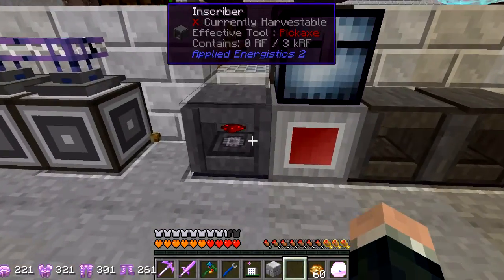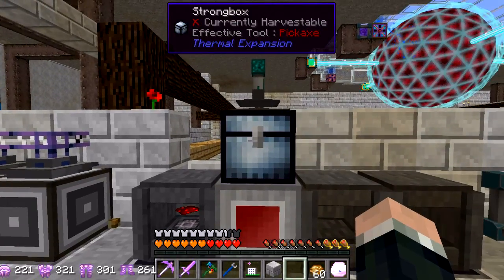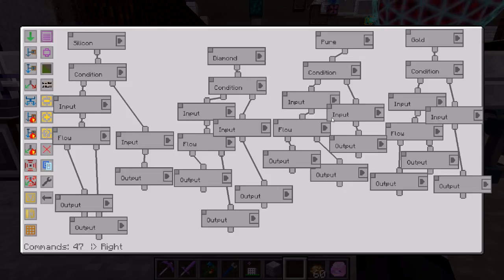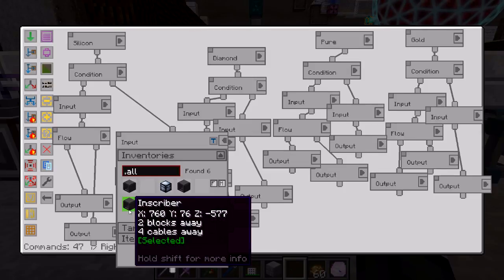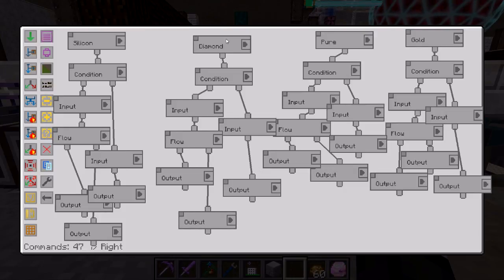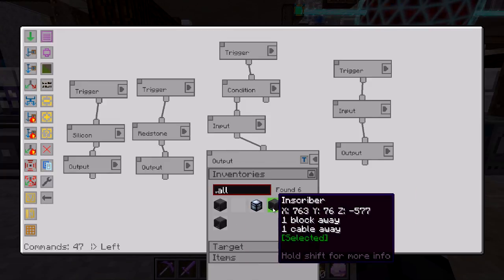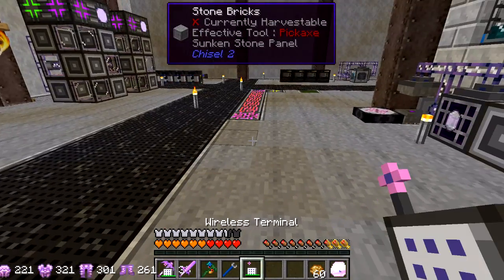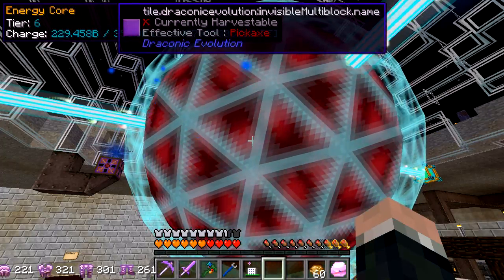Minecraft: Automating AE2 Inscribers Using Steve's Factory Manager 2/2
I take a more detailed look at getting the inscribers automated with SFM. I am using my SMP world as the location since I had this system tweaked and already running well. Enjoy and drop questions below.